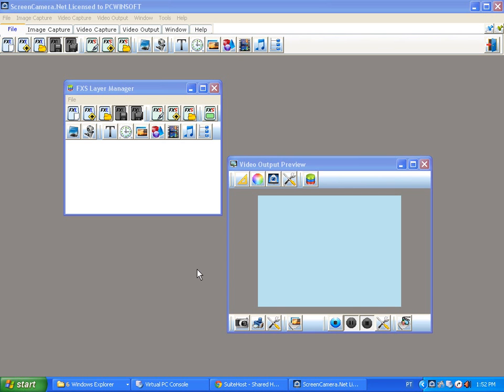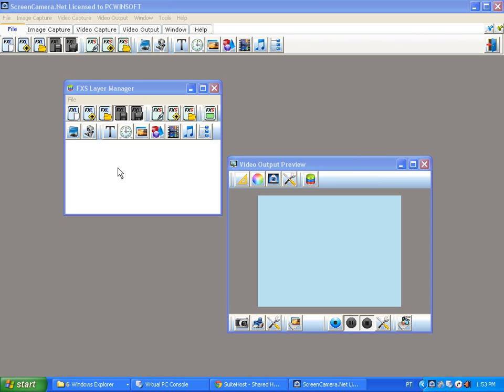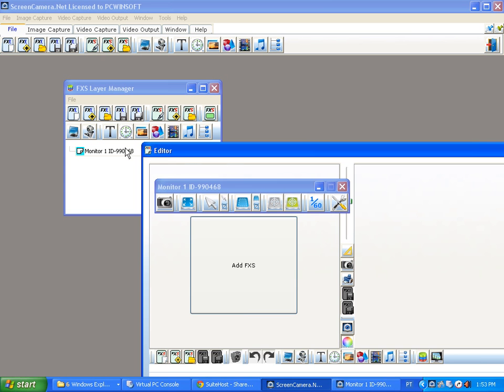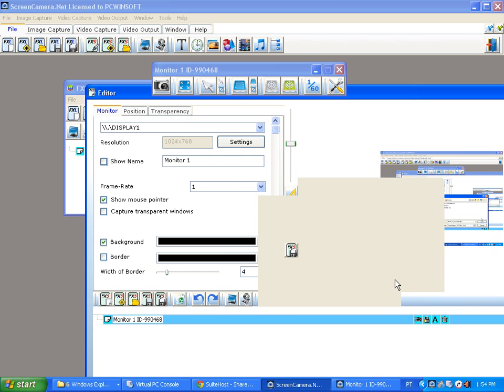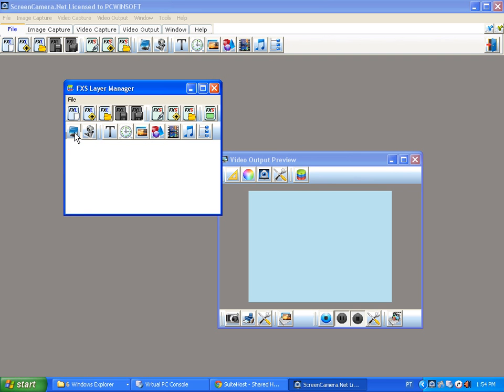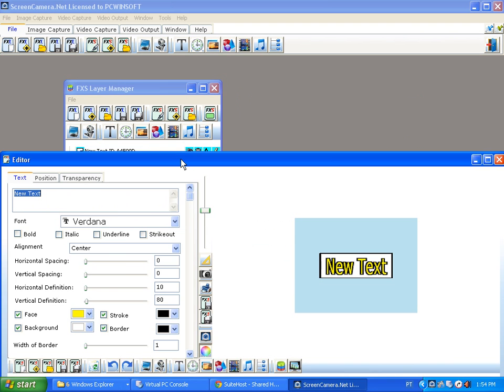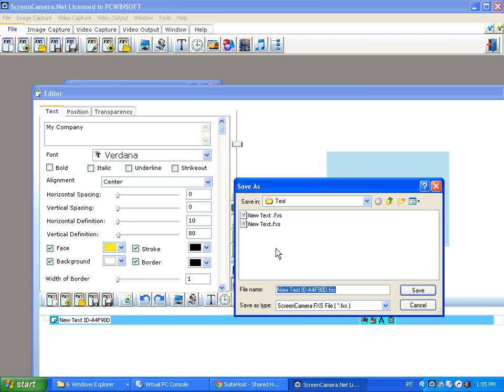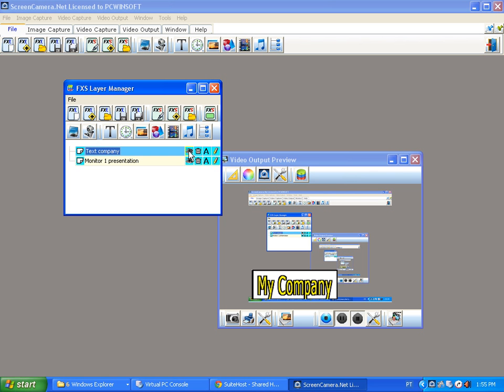How to give your first steps to learn how to use ScreenCamera.Net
Learn how to give your first steps to learn how to use ScreenCamera.Net